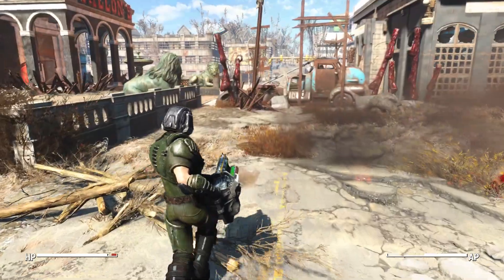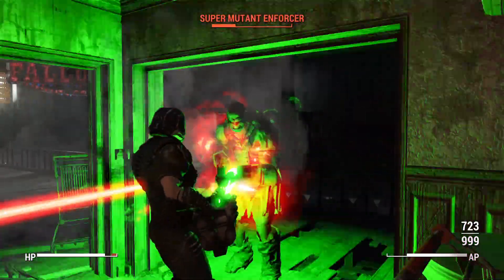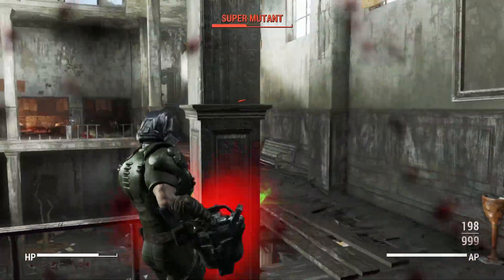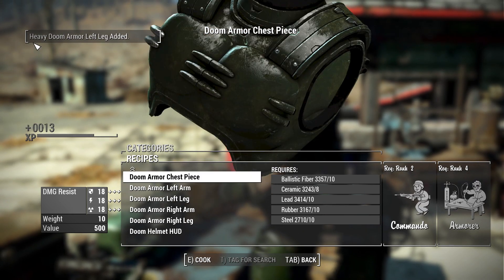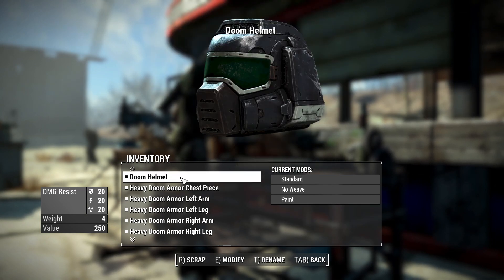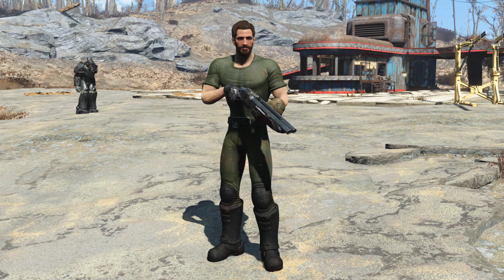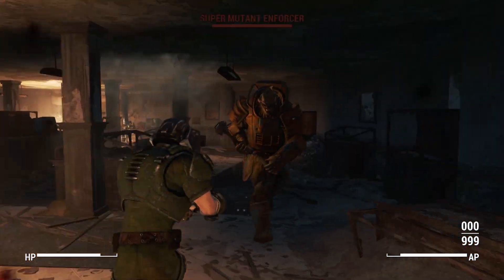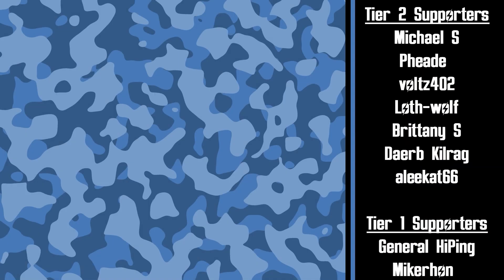Classic DOOM Armor Mod - Fallout 4 Mod Review